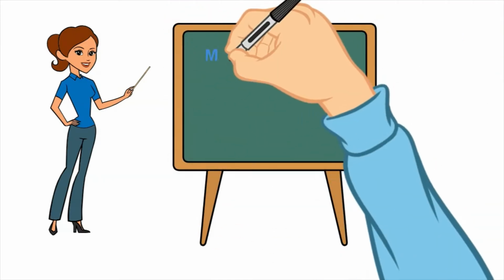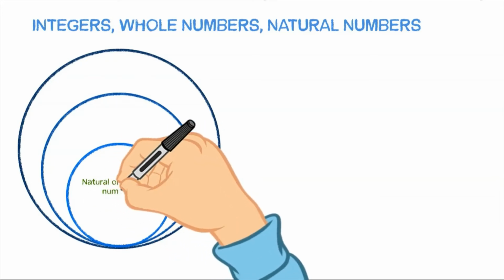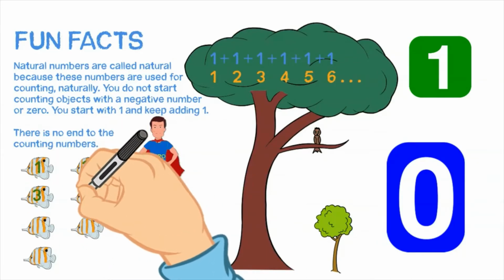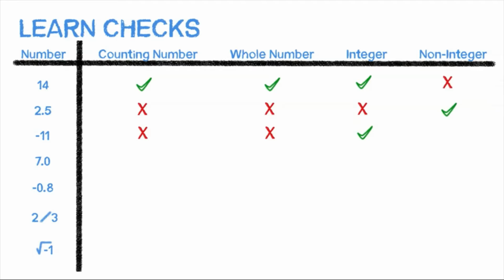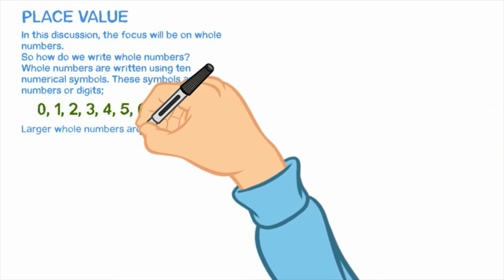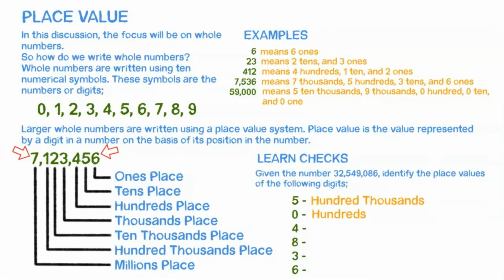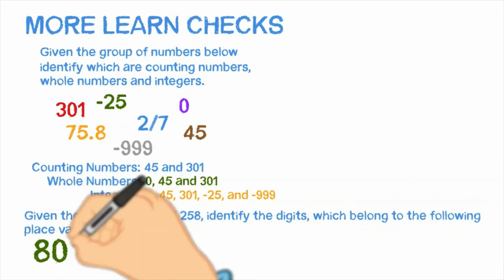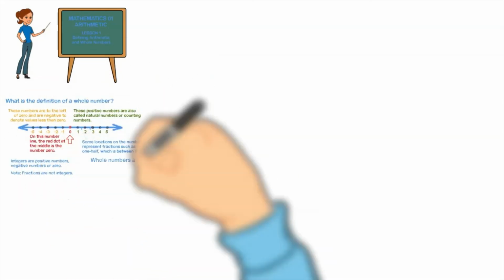What are whole numbers? (Arithmetic Lesson 1)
Arithmetic Lesson 1 is about defining Arithmetic and defining Whole Numbers.
This lesson covers the definition of arithmetic, the set of natural numbers or counting numbers, whole numbers, integers, and their difference.
The lesson also covers a discussion on place values.